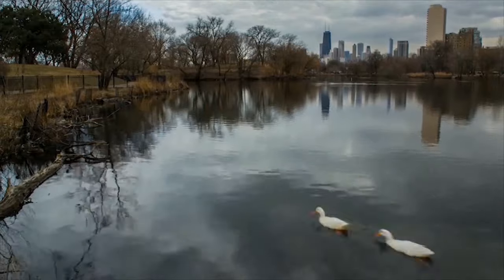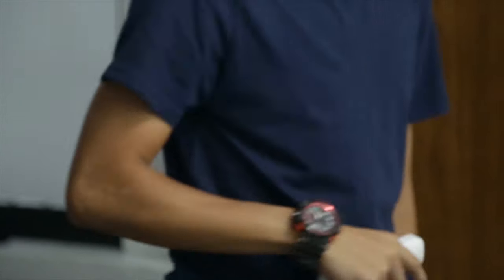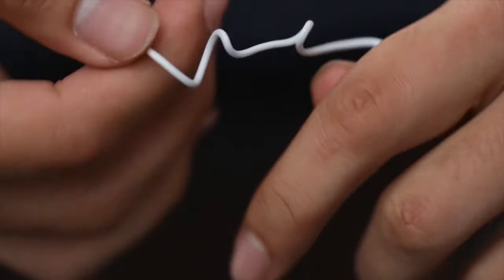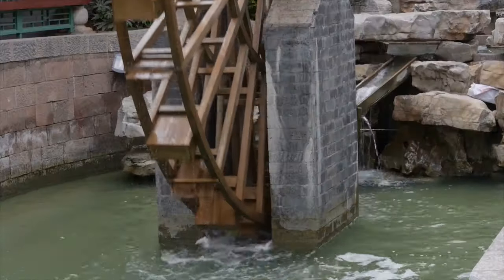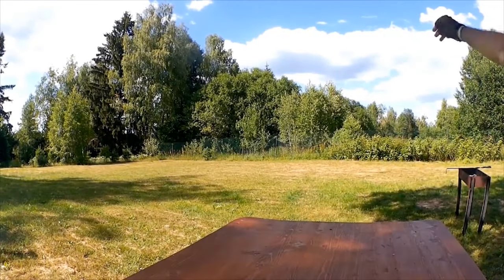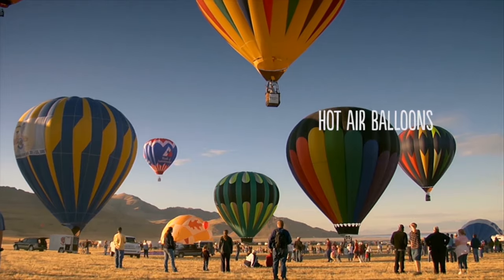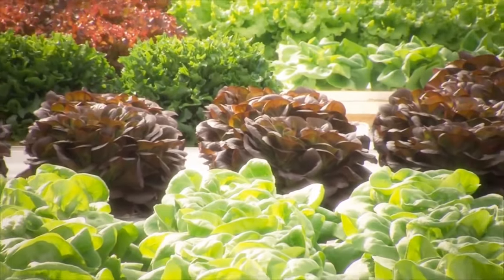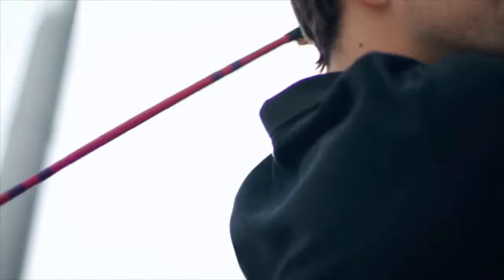How Do Grenades Work? The Science Behind Explosive Mechanisms | Inside Things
Inside Things episode 5
Inside Things episode 6:

"All the curious things about the working principle of grenades, the technology developing with the wifi system and weather balloons"

The documentary "Inside Things" focuses on the enchanting details hidden in the ordinary moments of our daily lives. It brings to light those moments that go unnoticed in the hustle and bustle of the day but form the fabric of our lives. From street scenes to household memories, the documentary invites viewers to explore the beauty born from the rhythm of urban life, the balance of nature, and the depths of human relationships. Embarking on a journey to see the beauty lying within seemingly ordinary moments, this documentary offers viewers the opportunity to notice the precious moments in their lives. "Inside Things" serves as a guide to capture the extraordinary beauty within the ordinary, inviting viewers on an inner journey of discovery.